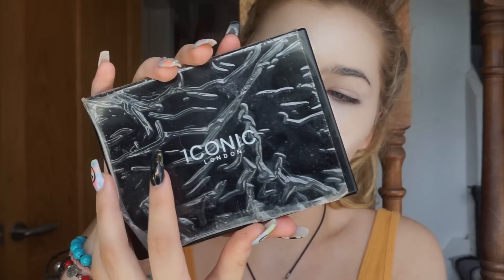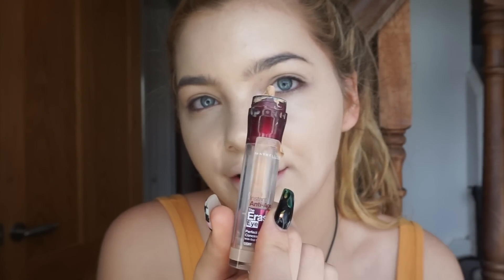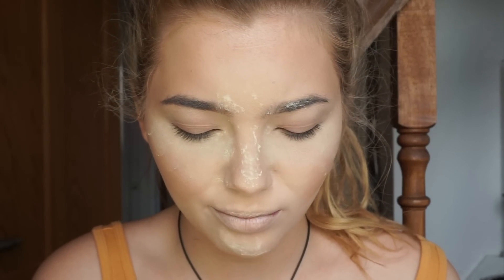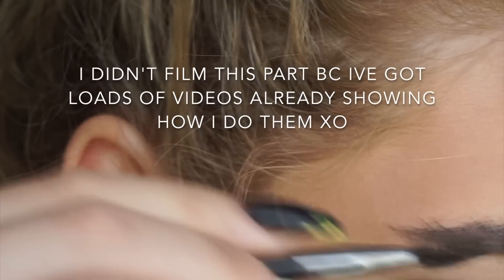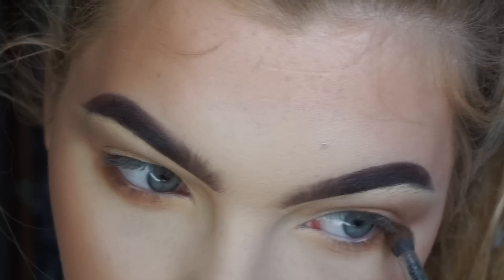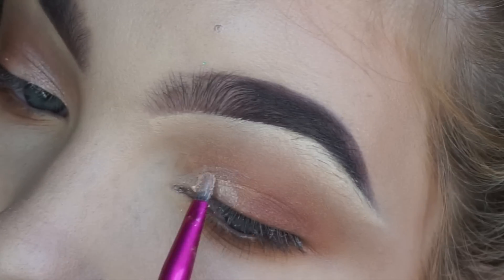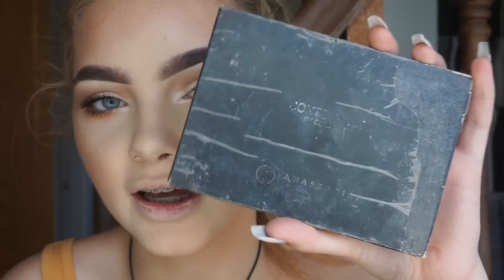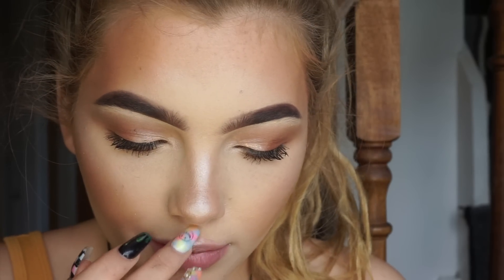EVERYDAY GLAM | FROM NOT TO HOT MAKEUP TUTORIAL | Sophia Mitchell